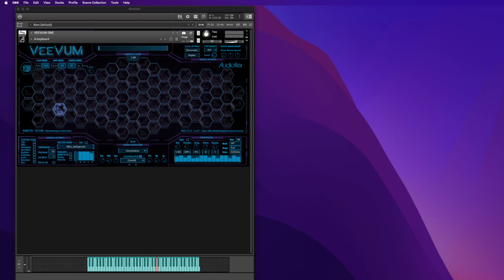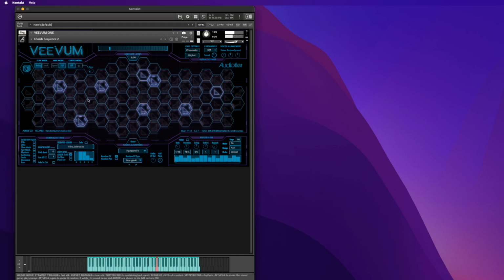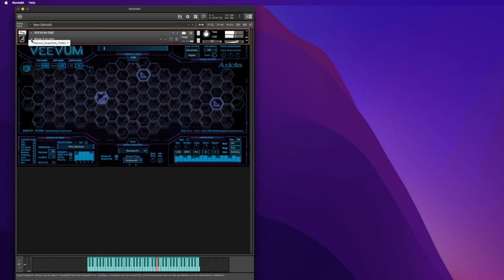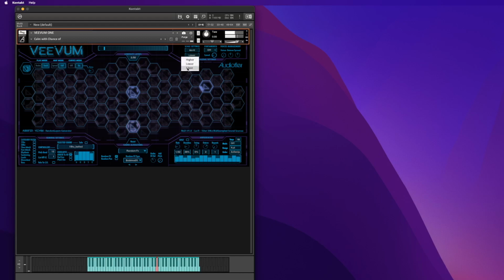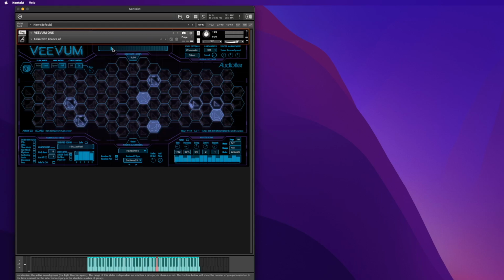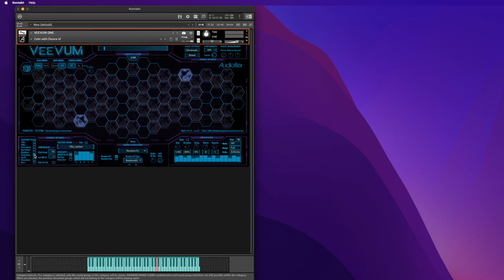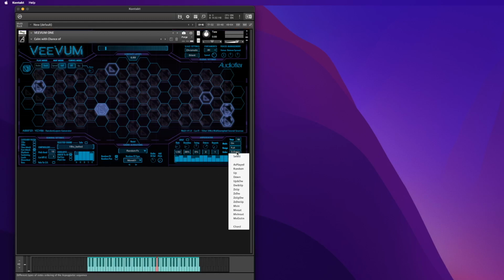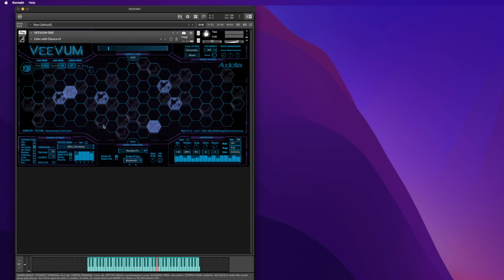What is Veevum One all about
We are going to take a quick look at a wonderful ambient/cinematic sample library from Audiofier called Veevum. This is the first sample library in a whole series so go and check them out over

I really enjoyed playing with this library and it is fast becoming my go to library for drones and pads with subtle movement. The best part of this library is to anchor a set tone in the left hand and then playing individual notes higher up the keyboard in the right hand. This will result in each note providing a random variation to the sound creating a fantastic soundscape.

Please let me know in the comments below if you would like me to take a deeper dive into this library or even if you would like me to explore the rest of this series.